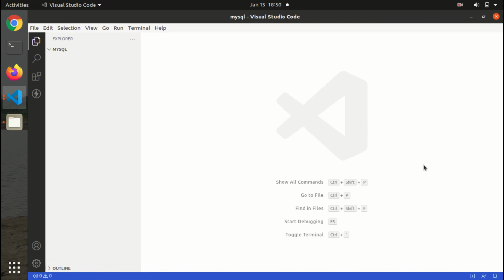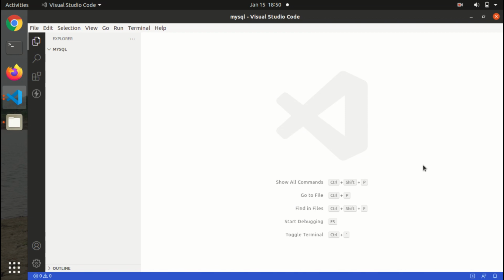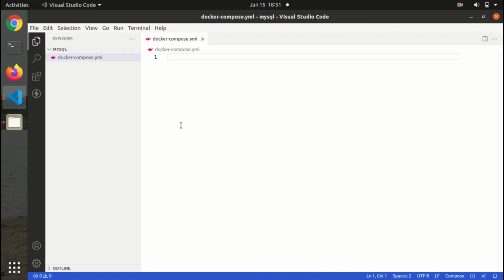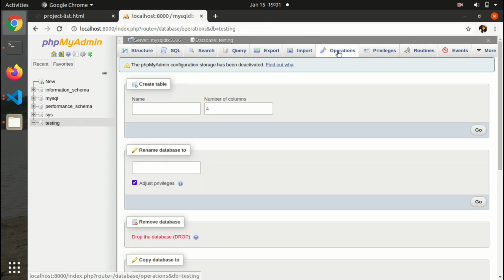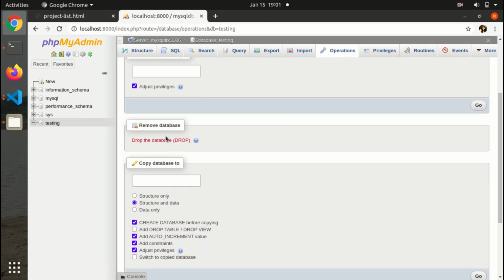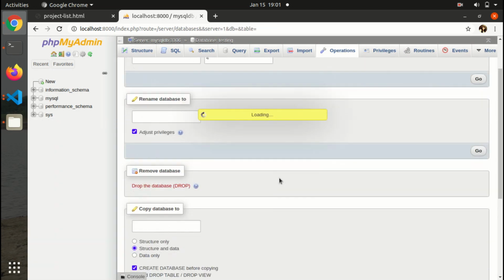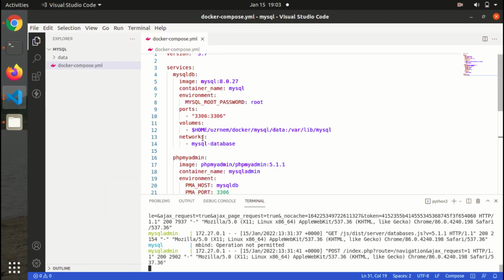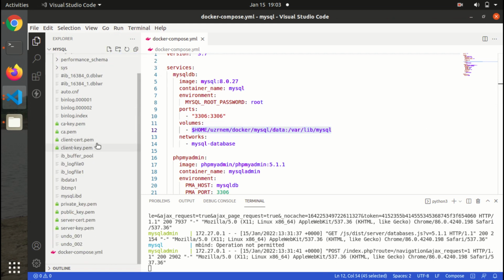Install Mysql, phpMyAdmin using Docker Compose file (Database Management UI Tool)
Install MySQL and PhpMyAdmin (Database Management UI Tool) on Docker using Docker-compose file on any OS like Ubuntu, Mac, Windows